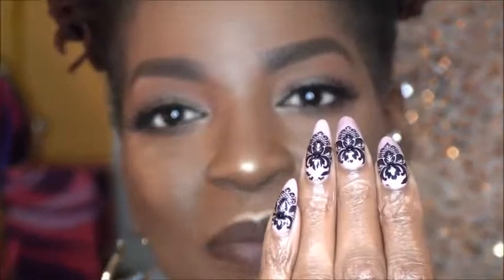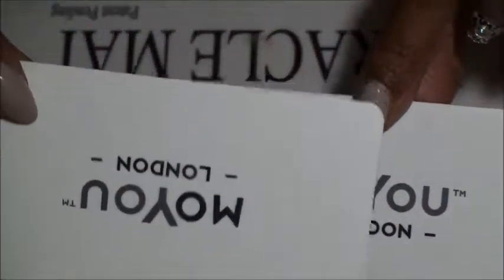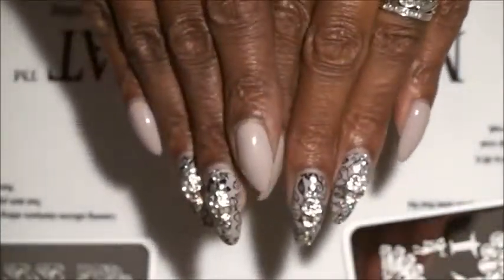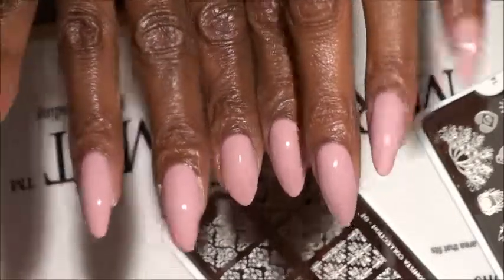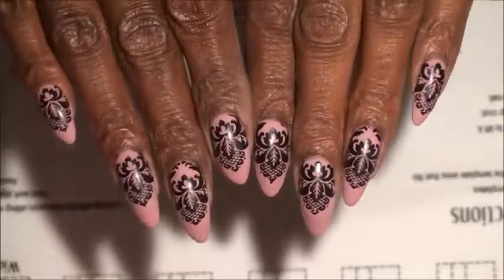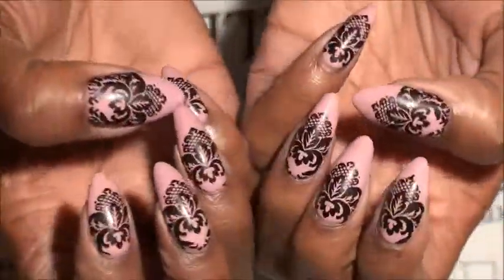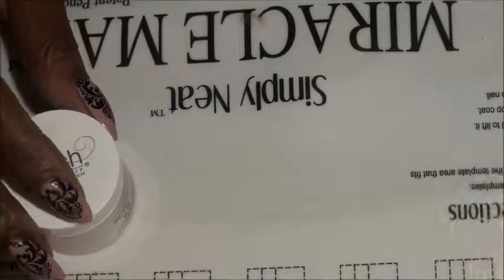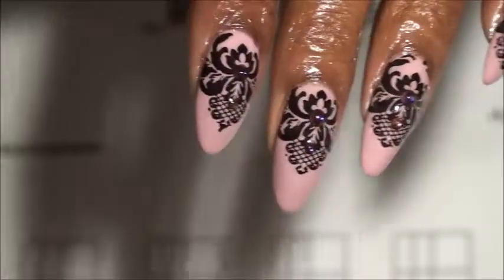Gels Nails | Marie Antoinette Theme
Hope you enjoyed the nail video Dolls, I kept it short neat and sweet this week.

All the products used besides the Bio Seaweed Gel, in the video were purchased at my local nail depot;

Makeup Deets in this video and other makeup looks available on my

First Impressions and Mini Hauls on my

Other Randomness on my

See you soon Dolls XXXX